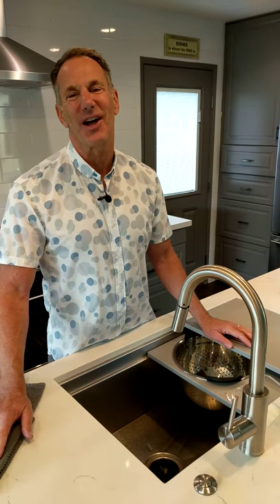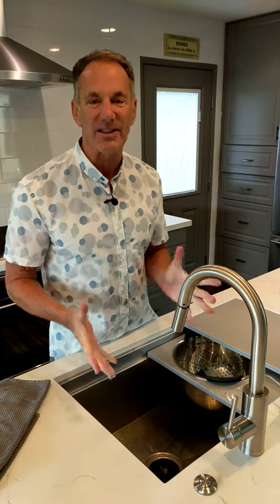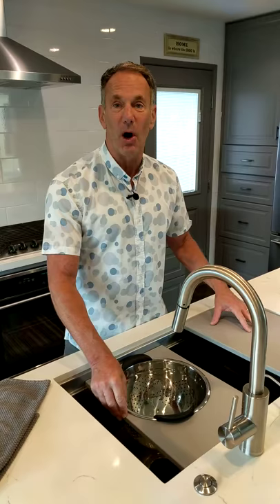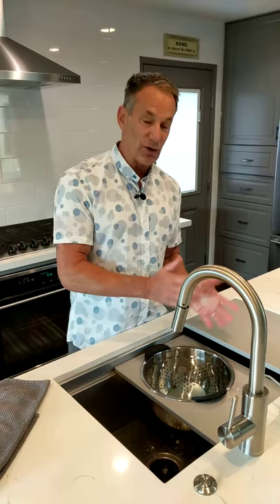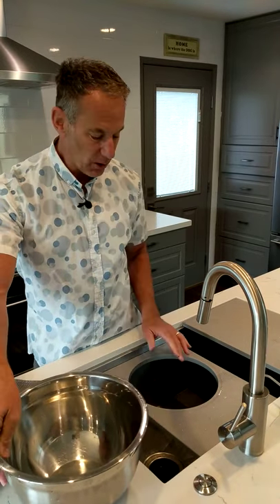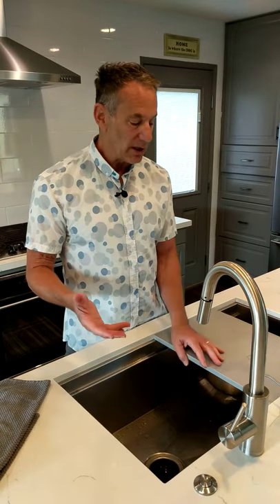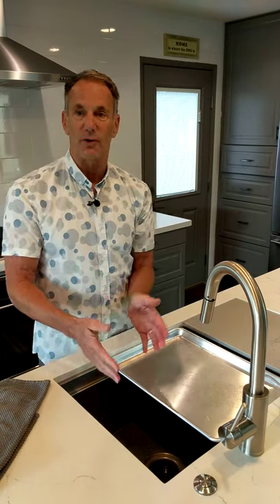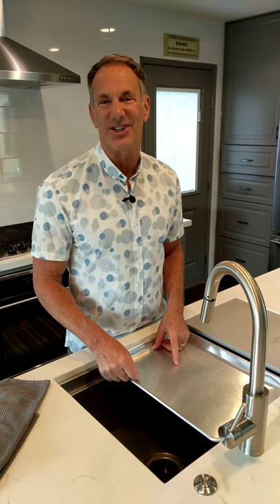The Galley Sink - Why this sink is right for you!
Looking for the "Swiss knife" of sinks? The Galley sink has everything you need! Join Scott today as he discusses why The Galley sink he recently added to his kitchen was the best decision he made. This sink is AMAZING!
For more information on the Galley sink please visit their